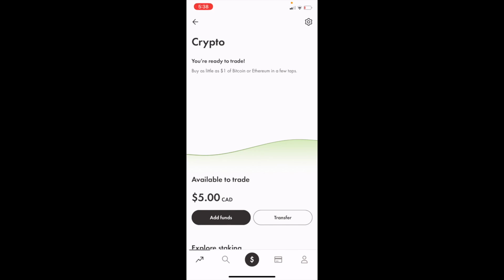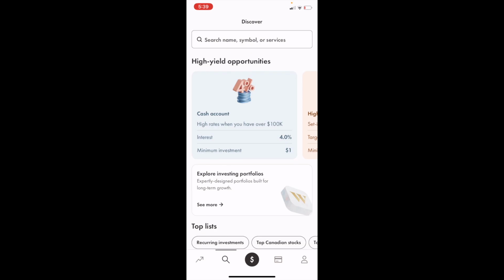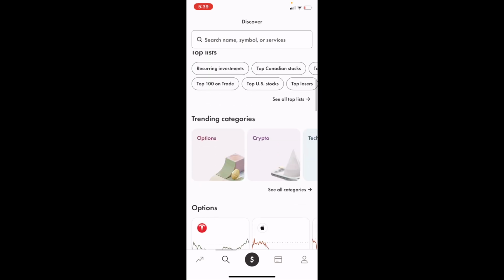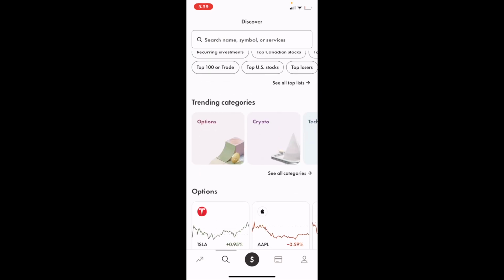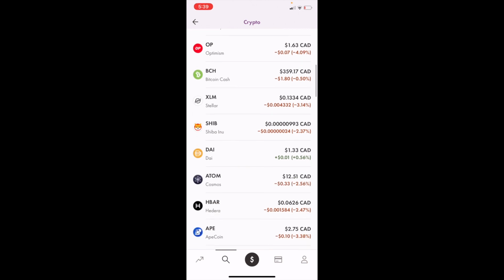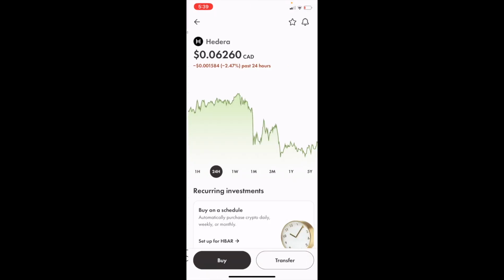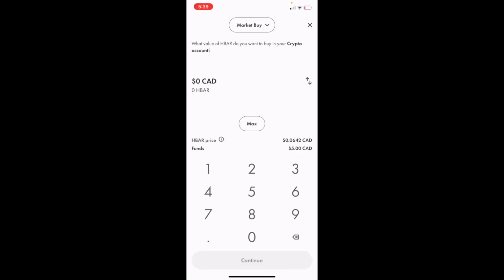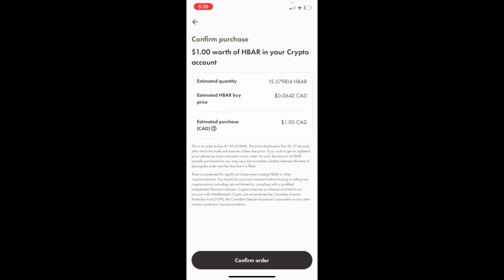How To Buy Hedera (HBAR) In Canada On Wealthsimple | Wealthsimple Trade Tutorial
To buy Hedera Hashgraph (HBAR) in Canada, you can follow these general steps:

Choose a cryptocurrency exchange: Select a reputable cryptocurrency exchange that supports the buying and selling of Hedera Hashgraph (HBAR) in Canada. Some popular exchanges that offer HBAR trading include Wealthsimple, Binance, Bitbuy, Coinberry, and Kraken.

Create an account: Sign up for an account on the chosen cryptocurrency exchange. This usually involves providing your personal information, completing identity verification procedures, and setting up security measures such as two-factor authentication.

Find Hedera Hashgraph (HBAR) on the exchange: Locate Hedera Hashgraph (HBAR) on the cryptocurrency exchange. You can usually search for it by name or symbol.

Place a buy order: Specify the amount of Hedera Hashgraph (HBAR) you want to buy and place a buy order on the exchange. You can choose between market orders (buying at the current market price) or limit orders (setting your own price). Review the details of your order before finalizing it.

Complete the purchase: Once your buy order is filled, you will own Hedera Hashgraph (HBAR) on the exchange. The purchased HBAR will be reflected in your account balance on the exchange.

Consider transferring your HBAR to a wallet: It is generally recommended to store your cryptocurrencies in a secure wallet that you control. You can transfer your purchased Hedera Hashgraph (HBAR) from the exchange to a compatible wallet of your choice for enhanced security.

Please note that the process and availability of Hedera Hashgraph (HBAR) may vary among different exchanges. Make sure to research and choose a reputable exchange that meets your requirements in terms of security, fees, user experience, and customer support.

It's important to exercise caution, conduct thorough research, and consider your own financial situation and risk tolerance before making any investment decisions in the cryptocurrency market. Cryptocurrency investments carry risks, and it's essential to make informed choices.